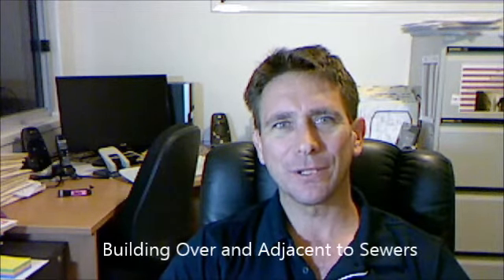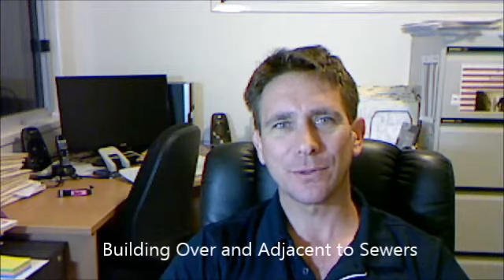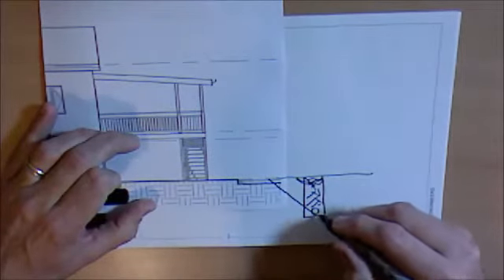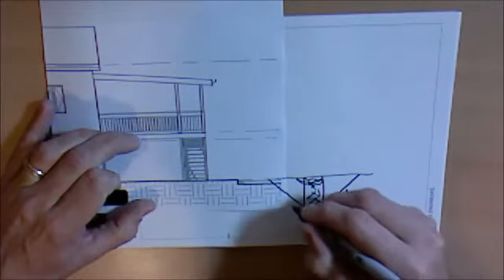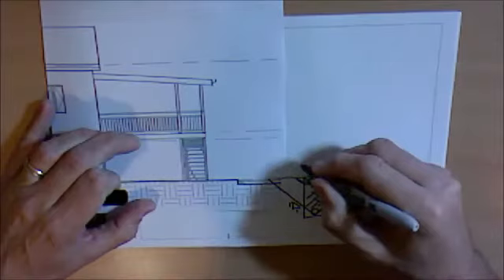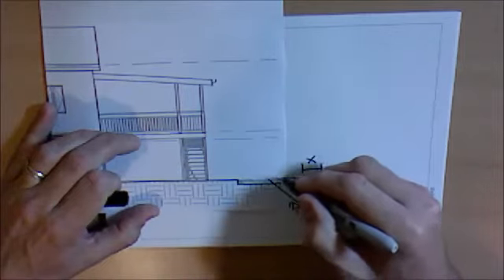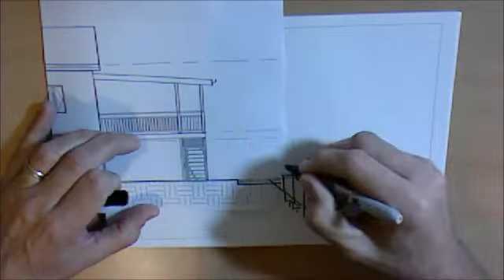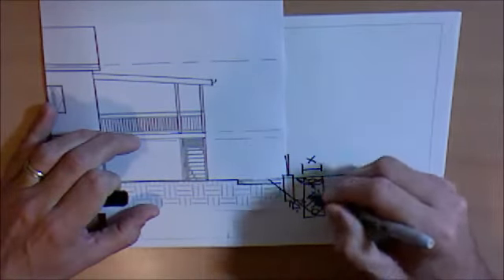Building over Sewers. Find out why we have special rules for building over and adjacent to sewers.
Why do we need special rules for building houses over and adjacent to sewers and stormwater mains?
The answer is: To protect the sewer and your home from damage.
The problem these rules solve goes two ways.
- The council or government body that owns the pipe or service might want to dig that pipe up one day. They don't want to damage your house and they certainly don't want it to fall on them if they are in the trench.
- The other thing is they don't want your builder to accidentally dig up their pipes. That damage costs a lot to fix and that issue is best avoided by keeping excavations away from the pipes.
So the rules for building over and near council sewer mains and stormwater mains (and electricity mains and water supply pipes and internet cables) is to protect you, the homeowner from causing damage to the service pipes and to minimise the effect of the service pipe owner damaging your house if they have to maintain their pipes.
Join structural engineer, Matt Cornell from Cornell Engineers, for The Structural Why Files  - Why do you need special footings when building beside or over sewers.
This video is about building over sewer pipes. It has the general guidelines for building over a sewer.
While you are here, please subscribe to our channel and watch some of our other videos on how to build a home well and how to protect it from damage caused by poor drainage.